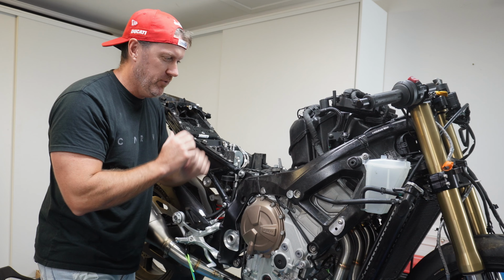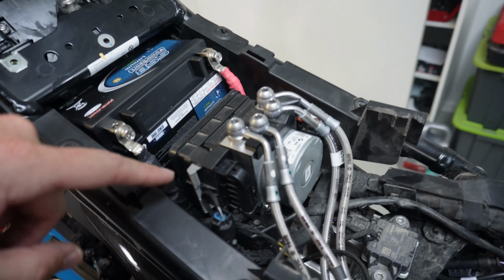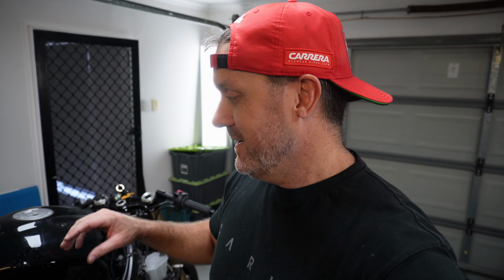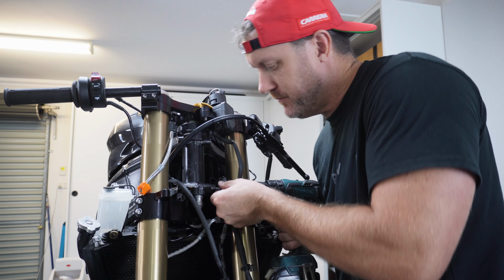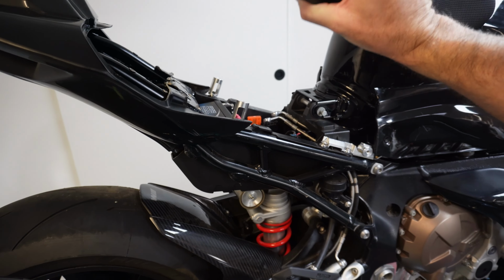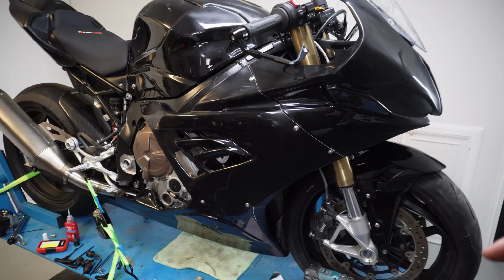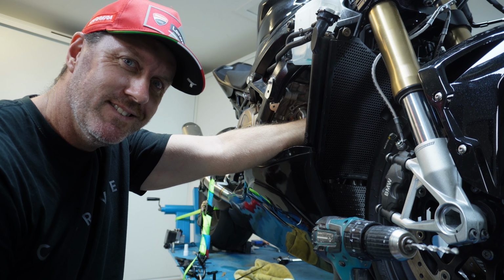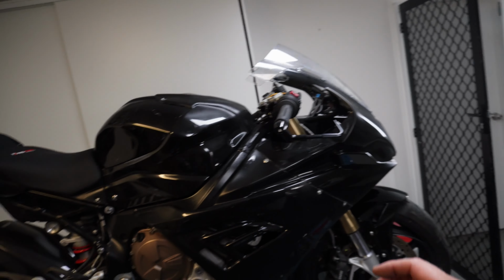REBUILDING WORLDS CHEAPEST WRECKED 2022 BMW S1000RR EP3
Well Ive done it again and bought yet another WRECKED SUPERBIKE! This time its a wrecked BMW S1000RR 2022 model with all the trimmings and some very neat suprises!

Vandemon Exhaust Exotica
Disc - ONEL

Suspensions R US (YSS Stockist)
Disc - 5OFFONEL

Moto Mia (CNC Racing stockist)
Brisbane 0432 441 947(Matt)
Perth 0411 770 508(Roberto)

Bike-Shop.com.au
Disc - ONEL